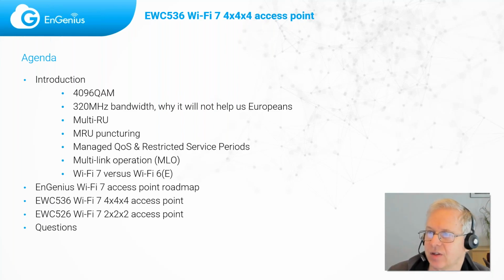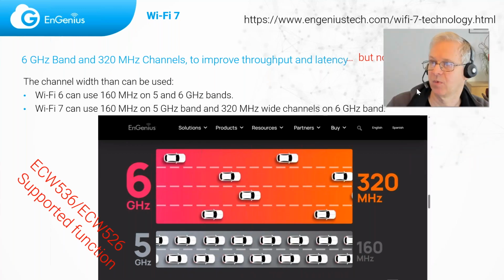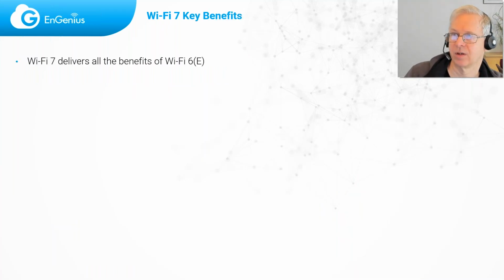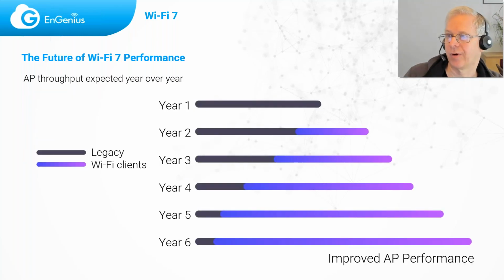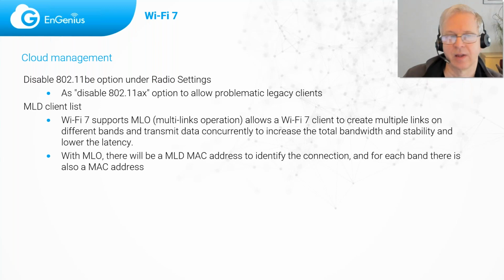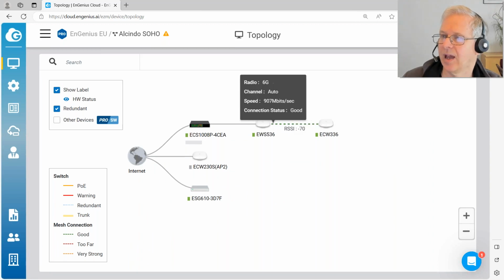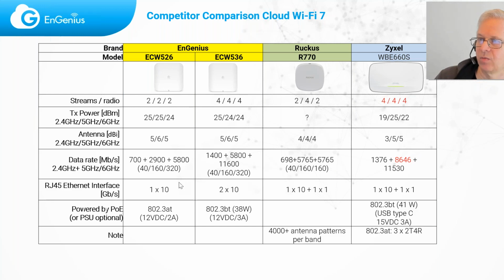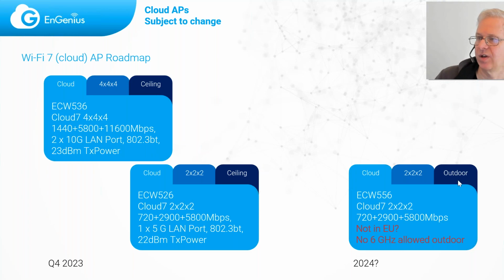Presentación Puntos de Acceso Wi Fi 7 EnGenius ECW536 y ECW526 (Inglés)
Presentación de los nuevos Puntos de acceso Wi-Fi 7 de EnGenius Networks.
Potenciados por la plataforma Qualcomm Pro 1220, los puntos de acceso Wi-Fi 7 de EnGenius suponen un cambio en la forma de entender la velocidad de transferencia en redes ianalámbricas.

• Wi-Fi 7 tribanda, 2,4 GHz, 5 GHz y 6 GHz admite velocidades
agregadas de 18,7 Gbps.
• Canales ultra anchos de 320 MHz en 6 GHz para ofrecer
ganancias de rendimiento extremas.
• Diseño de antena omnidireccional integrada 4x4x4
para una mayor área de cobertura.
• 4 flujos espaciales MU-MIMO para garantizar un
rendimiento superior en entornos de alta
densidad.
• La modulación avanzada 4096-QAM incorpora más
datos de rendimiento y capacidad.
• La operación de enlace múltiple (MLO) aumenta el
rendimiento y la confiabilidad utilizando múltiples
bandas.
• La perforación multi-RU evita interferencias,
aumenta el rendimiento y reduce la latencia.
• Elegante montaje en techo con un moderno LED
multicolor para un diseño de bajo perfil.
• Montaje simple de clic y giro y cerradura Kingston para
una instalación fácil y segura.
• Puerto PoE++ de 10 GbE para maximizar las velocidades
de conexión multigigabit y la ubicación de puntos de
acceso.
• Puerto secundario de 10 GbE para conectarse
cómodamente a otro dispositivo de alto rendimiento.
• Gestión en la nube de vanguardia para una
gestión centralizada y escalabilidad masiva.
• Seguridad empresarial avanzada con radio y acceso
de invitados aislados para redes más seguras.